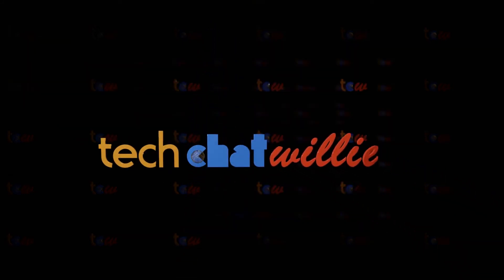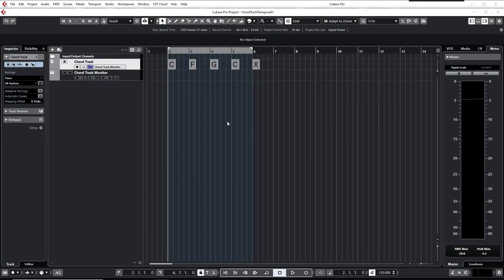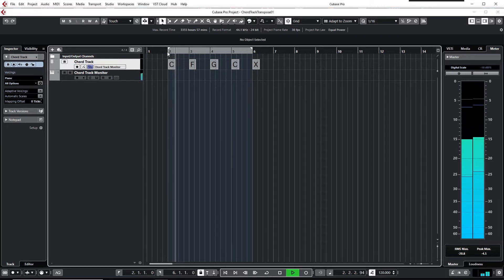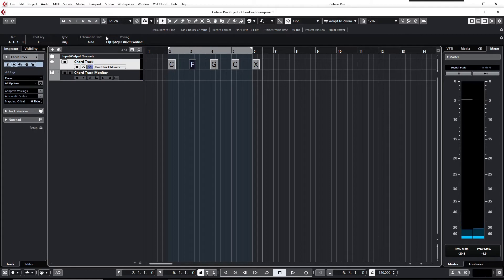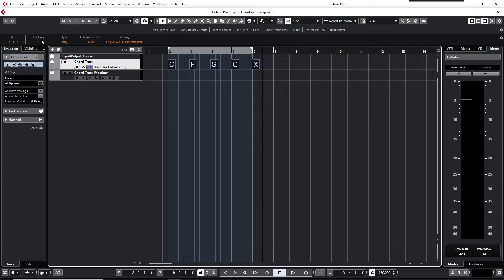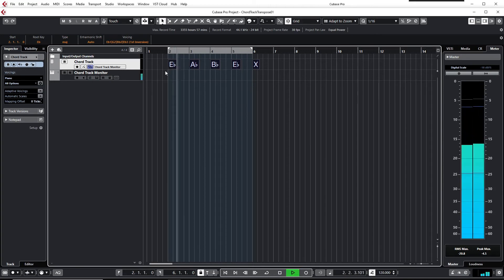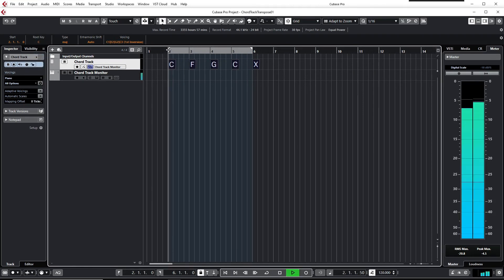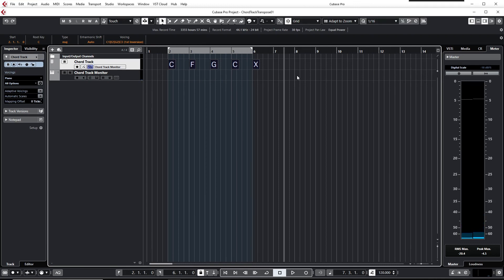Transpose Cubase Chord Tracks (clear and brief)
A clear and brief explanation on how to transpose the chord track in Cubase.
00:00 Intro
00:12 Video Purpose
00:24 Cubase Setup
00:51 Transpose the Cord Events
01:24 Switch Back the Key
01:38 Outro